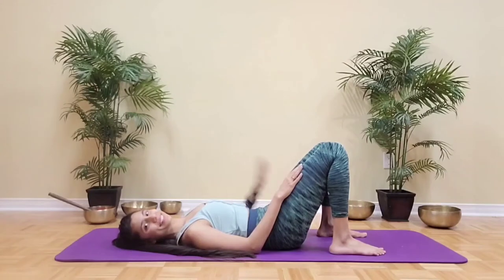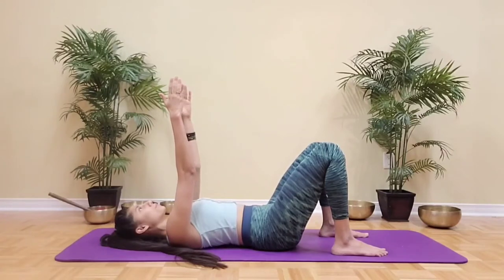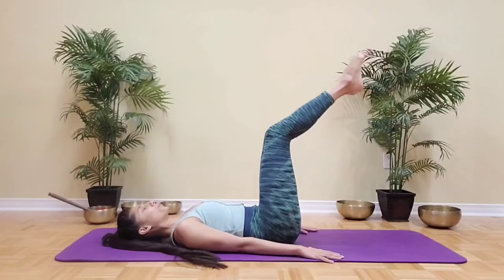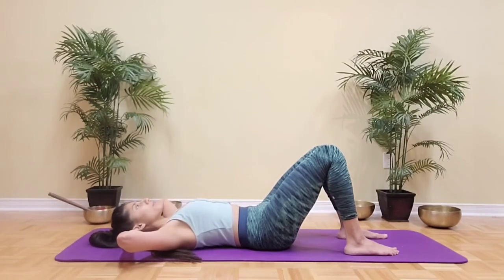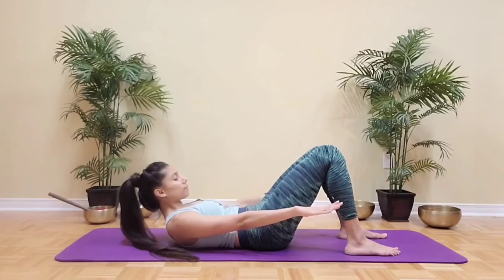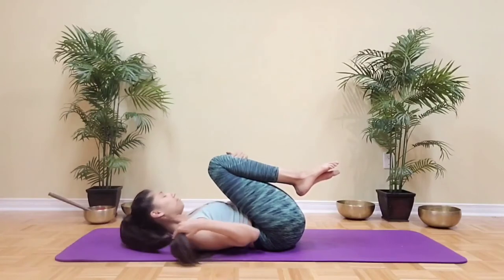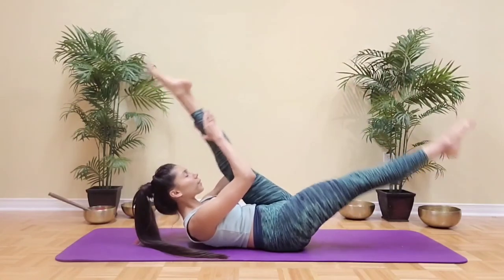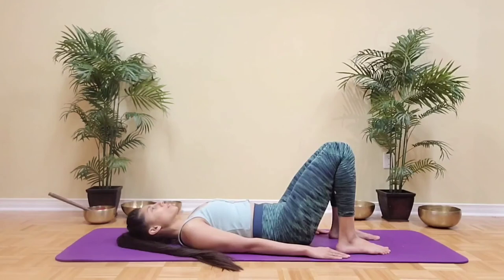Pilates for Beginners - Core workout - abdominal engagement.....It WORKS.. No Doubt about it..!!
Hello!

Are you looking for a low impact workout to tone the belly ?

Proper engagement in the core muscles and mindful movements are very important to avoid any injuries, especially if you are just starting out .

Stay healthy, stay fit :)

Pooja